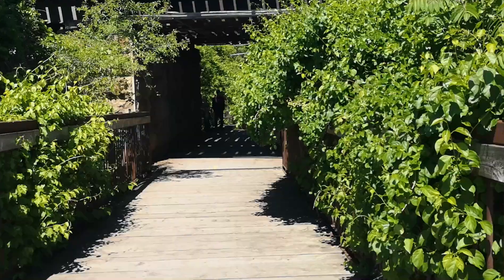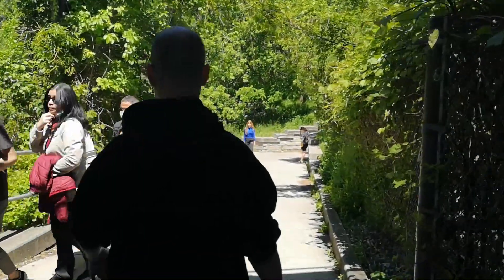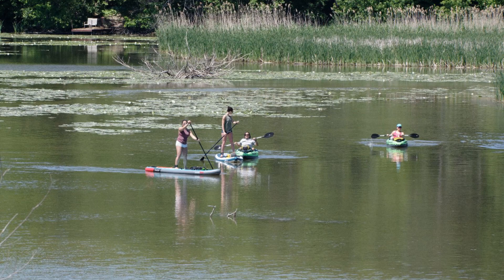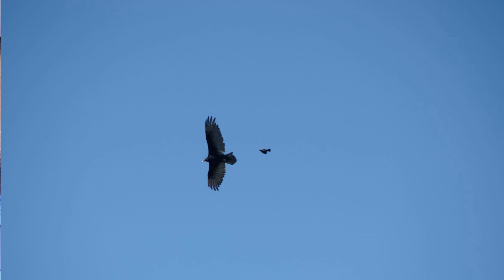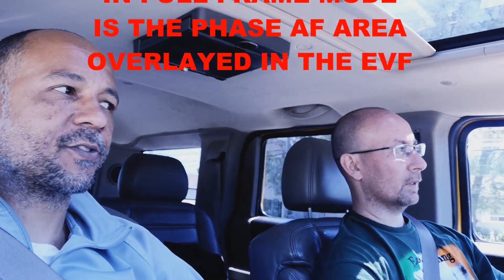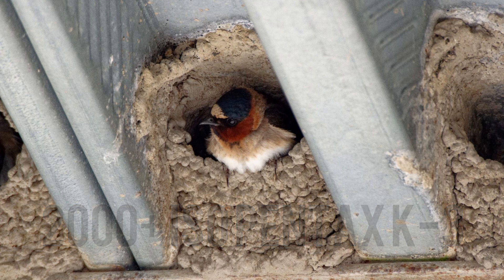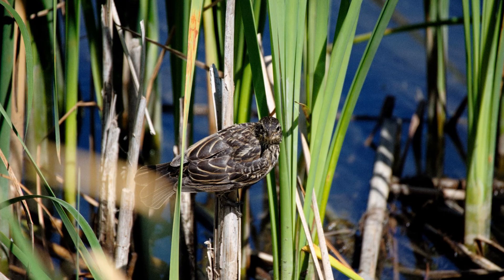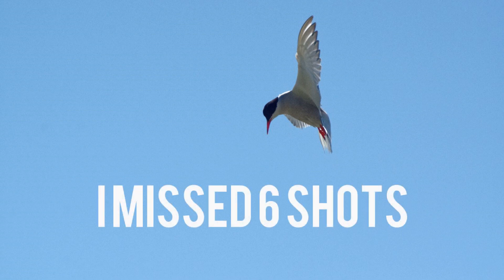Pentax system in discussion vs a Sony A7R VI and 200-600 G lens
This is a different video where we dive into the CHOICE of sticking with Pentax vs going Sony Mirrorless. It's some interesting insight into the differences with the two systems as stated by my good friend and fellow Pentaxian. There's pluses and minuses to both (more pluses for Pentax though). It's 15 min long so hang in there. The images shown are all from the Pentax K-3 and HD DA 55-300 PLM or Sigma 17-500 APO.